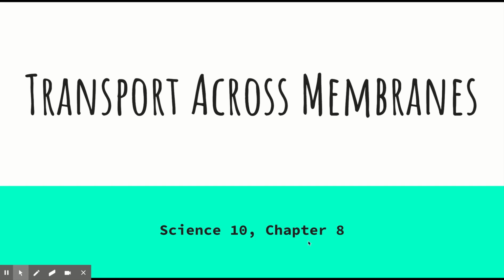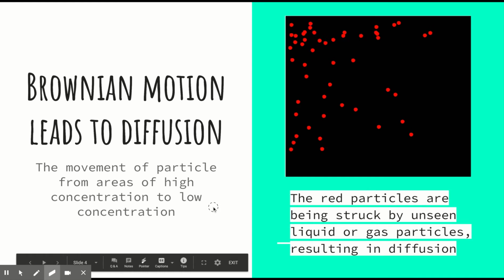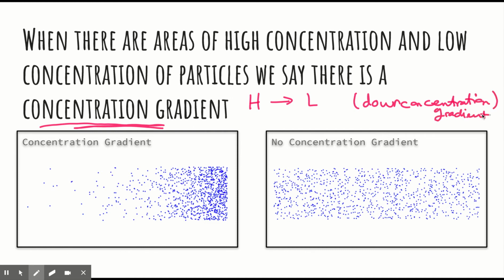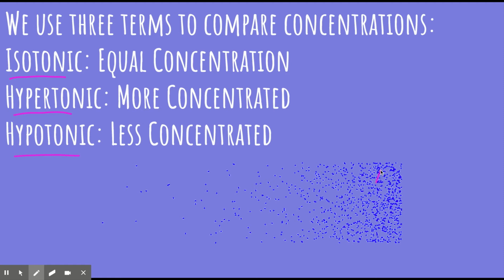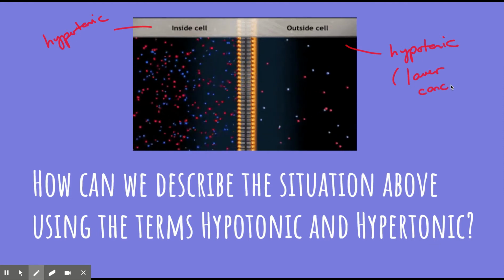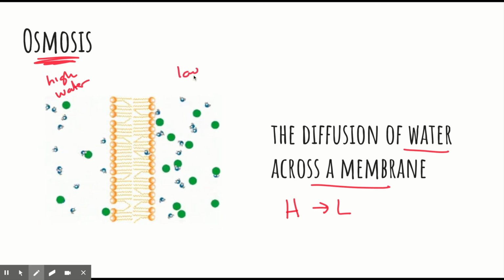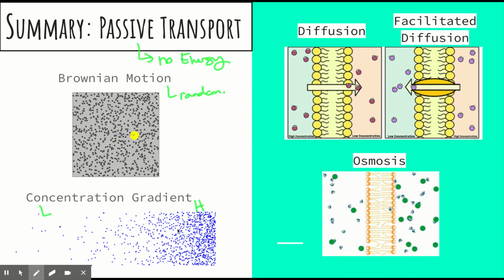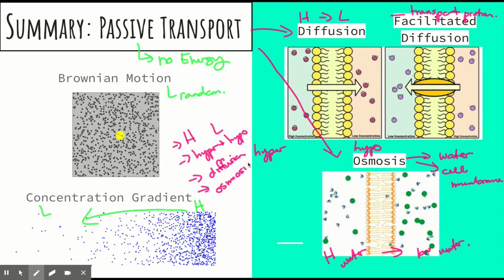Passive Transport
Chapter 8- Science 10